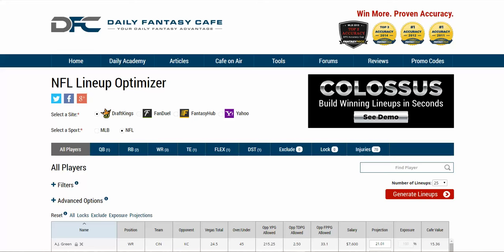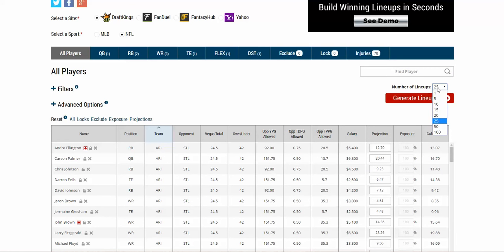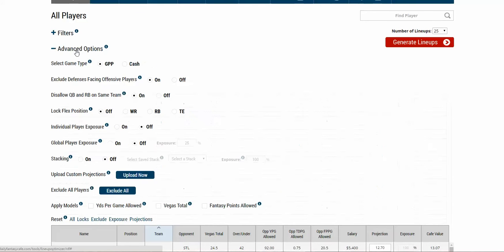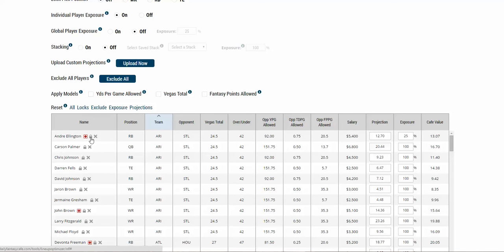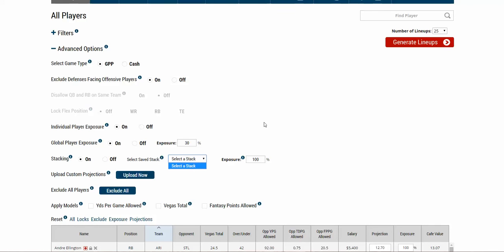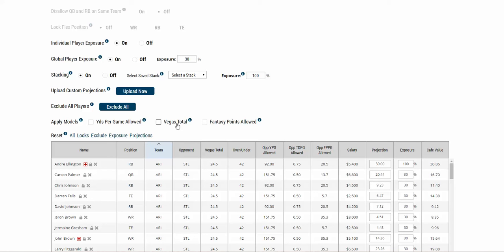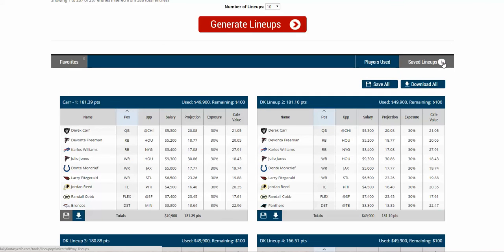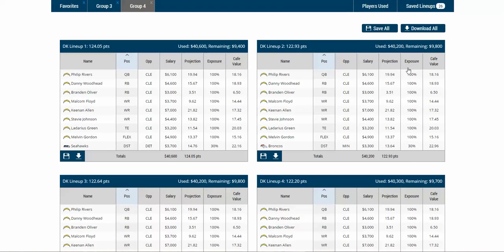NFL Lineup Optimizer Demo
- review and demo of Colossus, our NFL Lineup Optimizer for daily fantasy football. Our Lineup Generator currently supports DraftKings, FanDuel, FantasyHub and Yahoo.  Generate hundreds of NFL lineups in seconds.